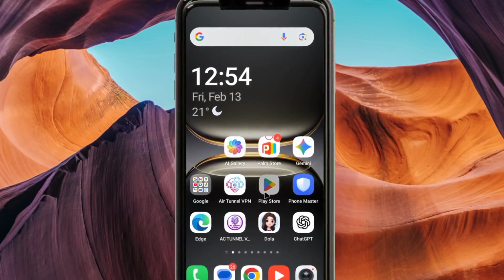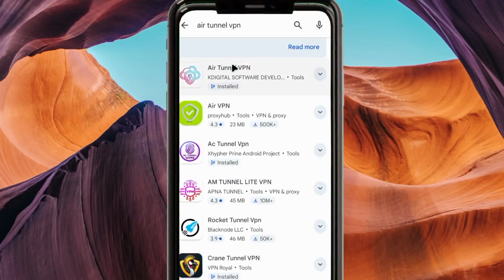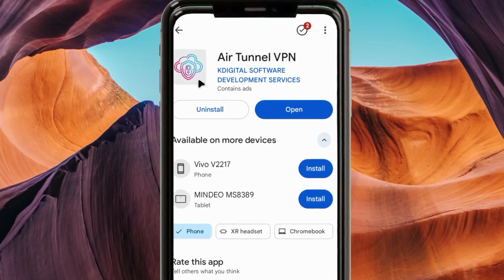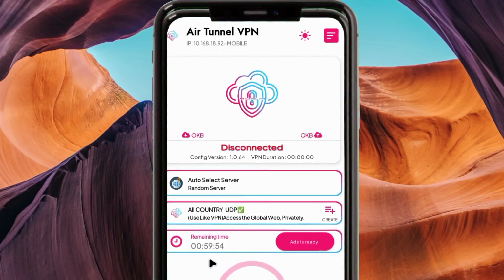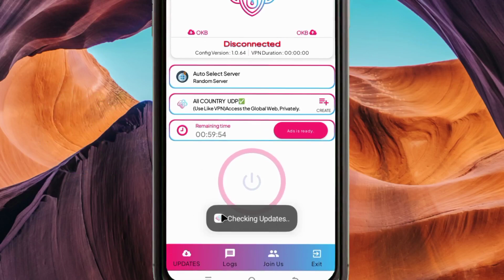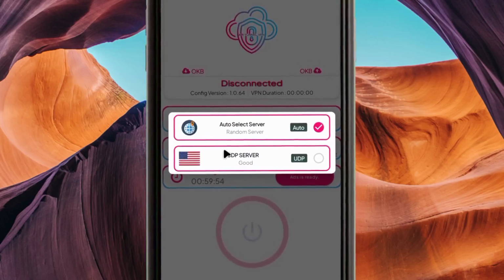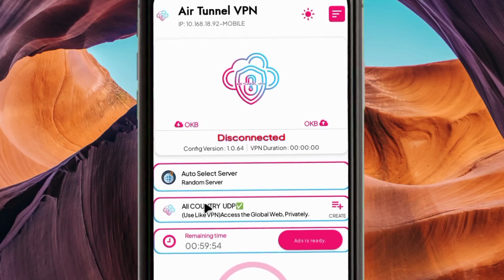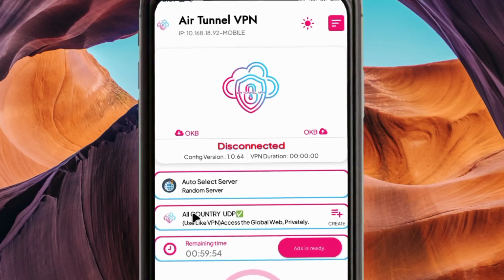How To Use Air Tunnel VPN Safely For secure browsing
In this video, we’re introducing Air Tunnel VPN, a VPN application designed to provide a fast, stable, and secure internet connection while enhancing your online privacy.

Available on the Google Play Store, Air Tunnel VPN offers multiple server options, including automatic server selection to help users connect to the most optimized server in their region. The app also supports connection methods such as UDP, which is known for delivering high-speed performance in supported areas.

With its built-in features and flexible configuration options, Air Tunnel VPN aims to improve browsing stability and add an extra layer of protection to your online activities.